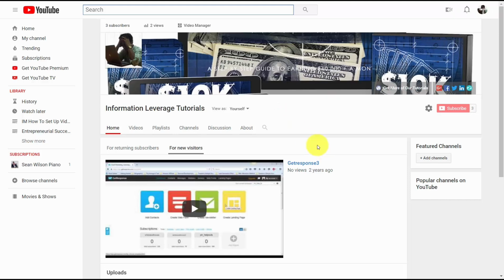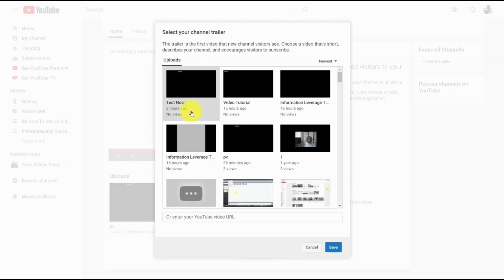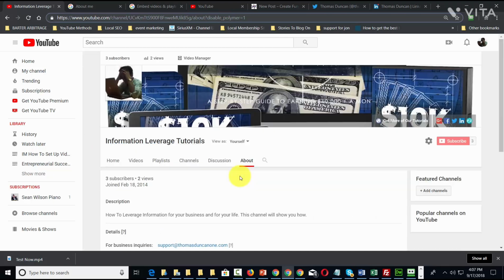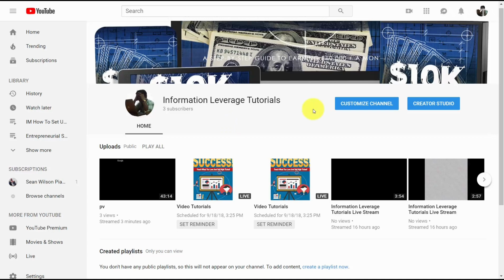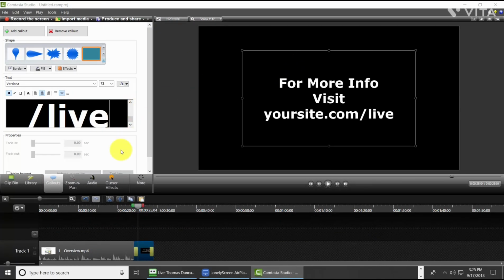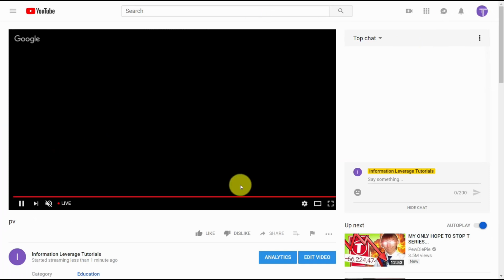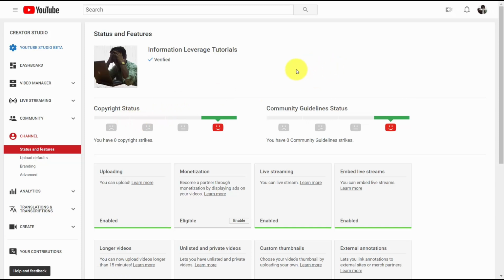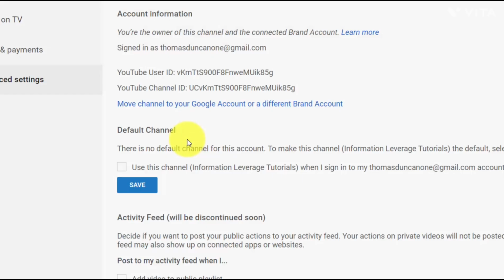Capativ with YouTube video advanc edition part 1 free course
learn how to get more traffic in your own YouTube channel absolutely free.